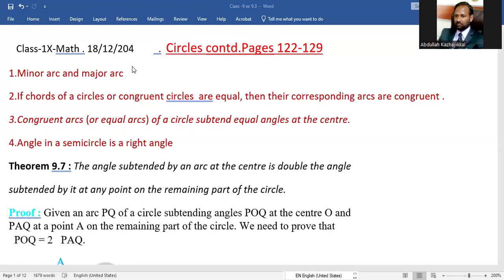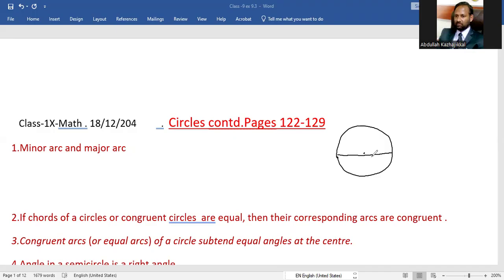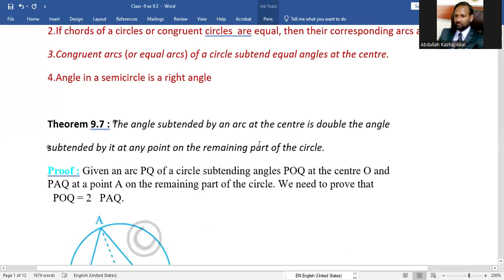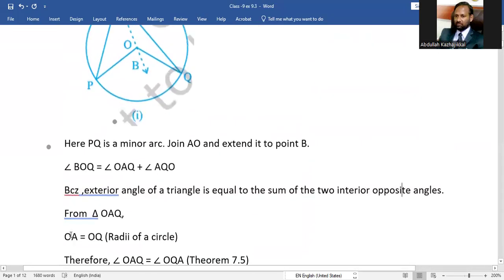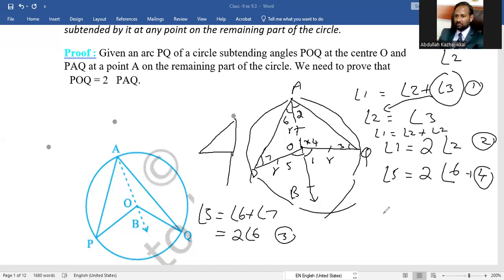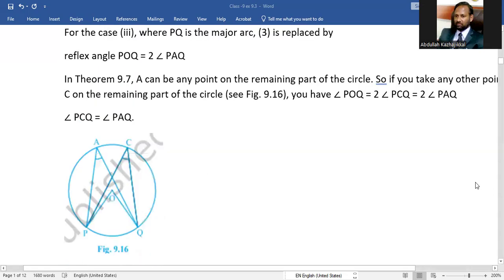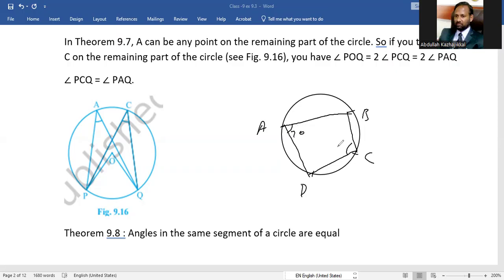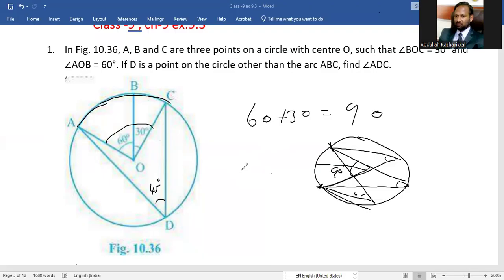Math class-1X, Ch-9 circles contd. Pages122 to 129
Teen Math Lab